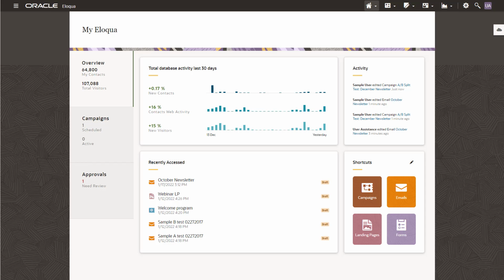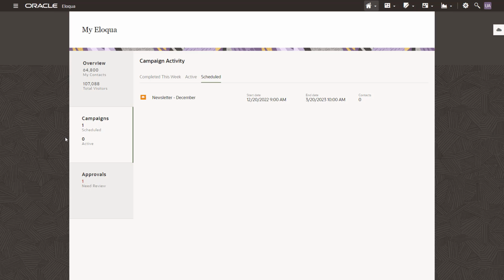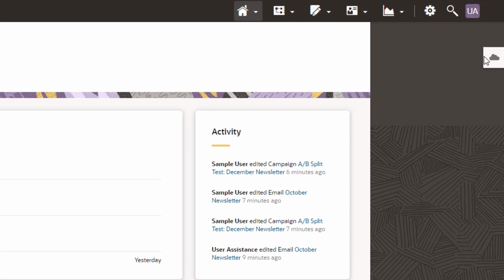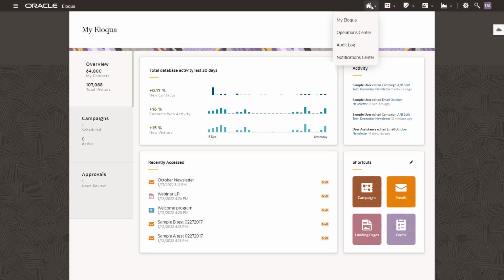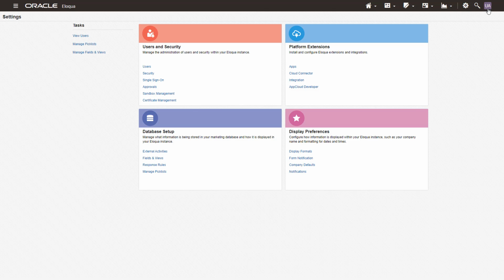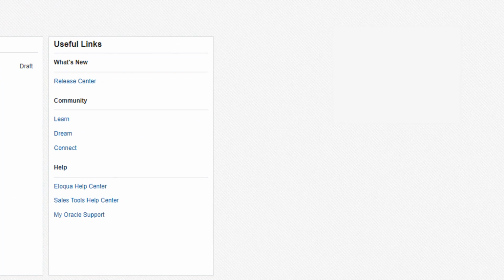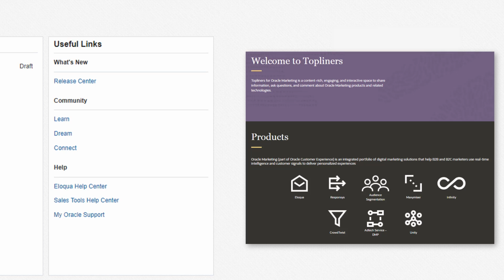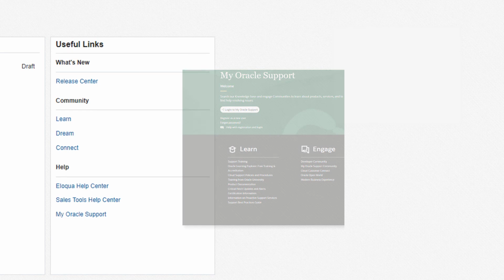Oracle Eloqua overview